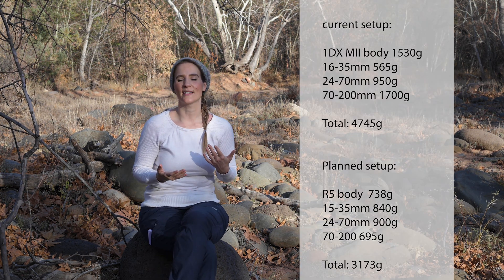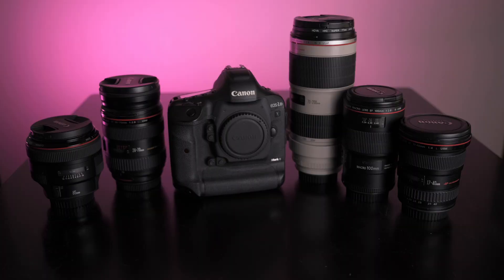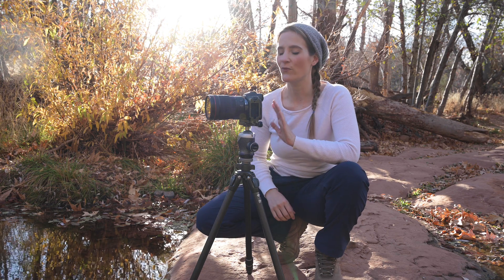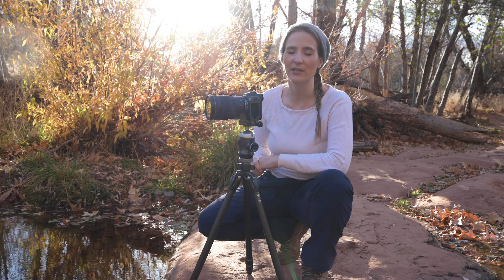Time to Switch Systems?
In this weeks video, Chris goes solo and tests the Canon R5. She goes over the reasons why and when it is time to switch and important things to consider.

Our Partners:
Lens Rentals

Mike's Photography Kit:
Nikkor 50mm 1.8G
Rode Video Micro
Wacom Tablet
17" MacBook Pro

Chris's Photography Kit:
Canon 1DX MII
Canon 17-40mm f/4.0L USM
Canon 24-70mm f/2.8L USM
Canon 70-200mm f/2.8L IS USMII
Canon 100mm Macro f/2.8 L IS USM
Gitzo tripod
Gitzo Ball Head
Nisi Filters
17" MacBook Pro